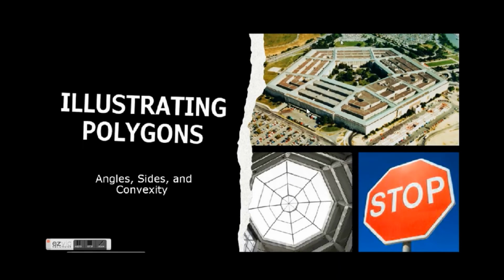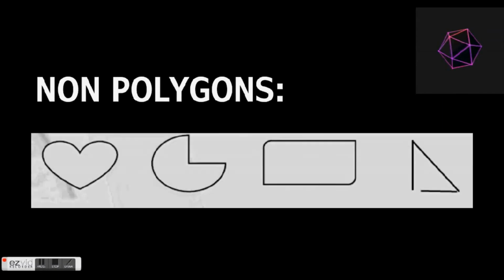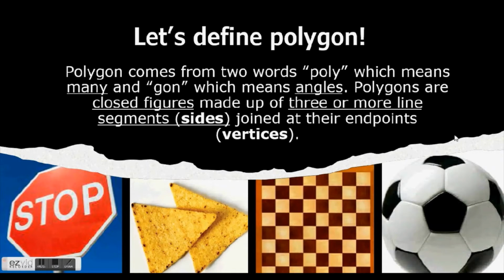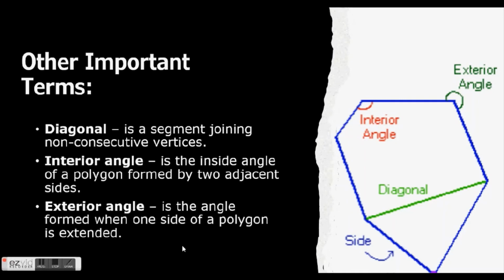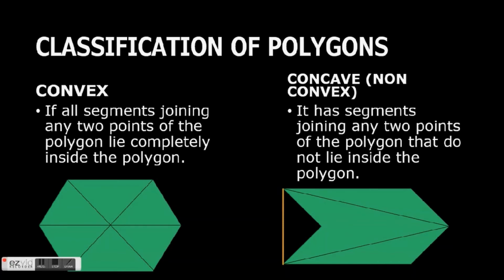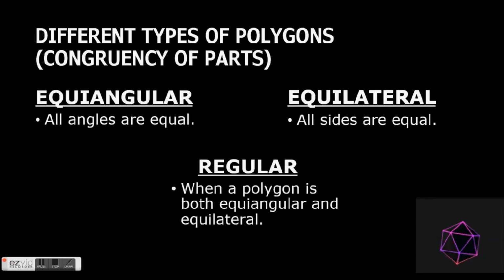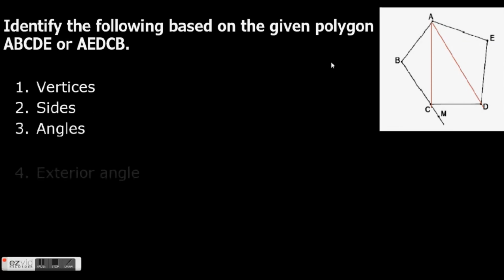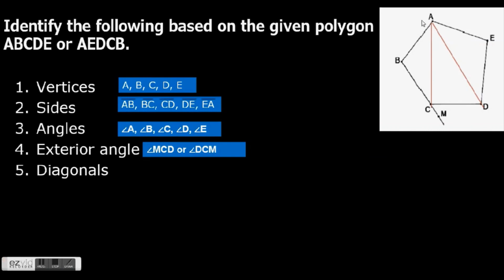ILLUSTRATING POLYGONS - GRADE 7 - MATHEMATICS - WEEK 5 - 3RD QUARTER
This learning video intends to help the Filipino students to understand the concept of polygons and its value in real-life situations. Hope you enjoy learning! :)

Learning References: Learners Material in Mathematics 7; Our World of Math G7 K to 12; Learner's Packet (LeaP) Grade 7, 3rd Quarter, Week 5